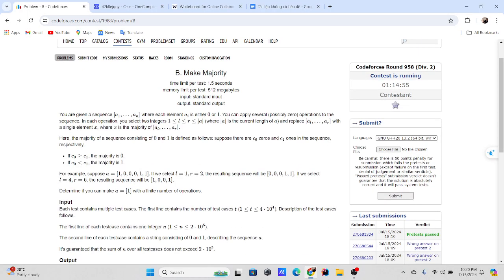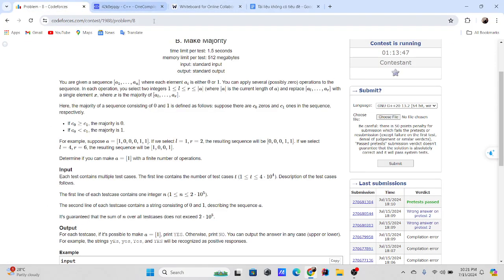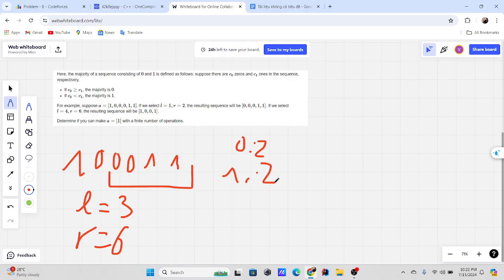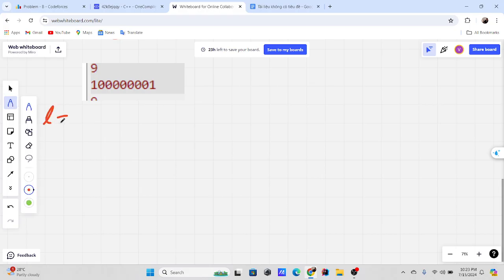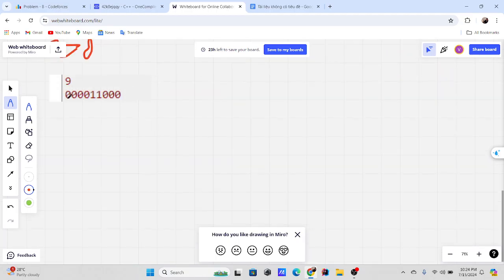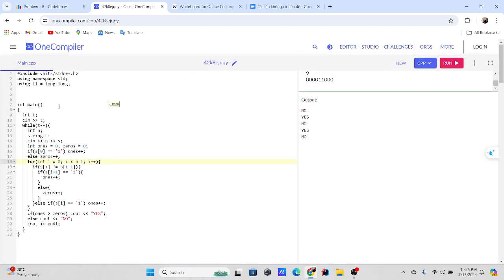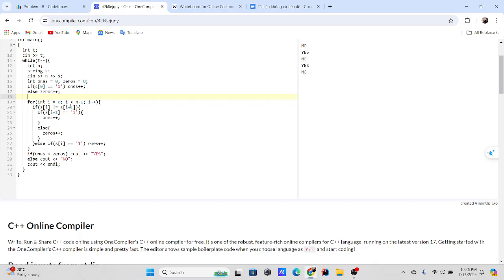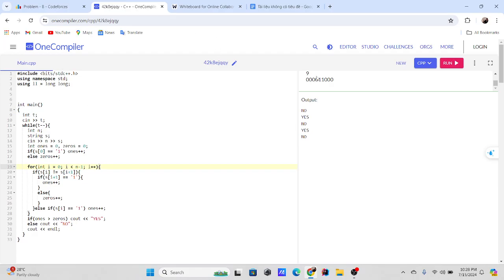Make Majority | Codeforces 1988B Solution | Codeforces Round 958 (Div 2) | English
1988B Solution | DSA | Competitive Programming